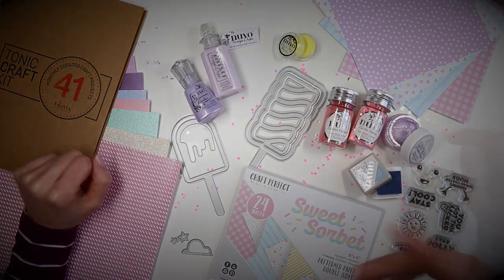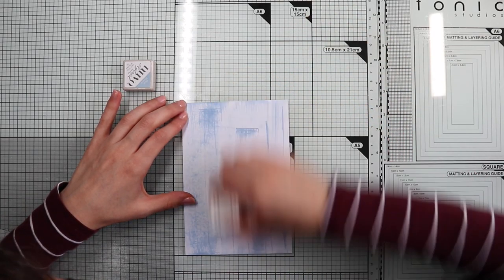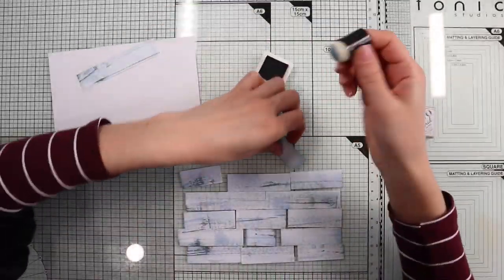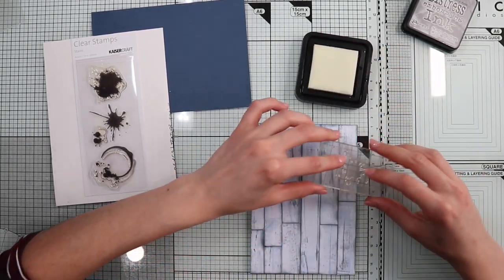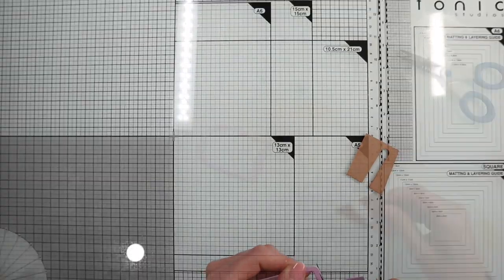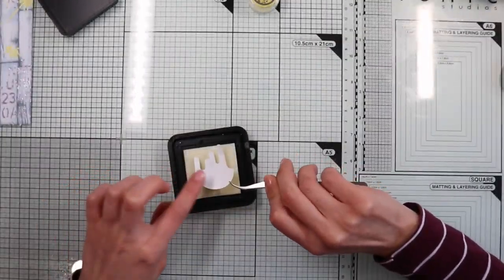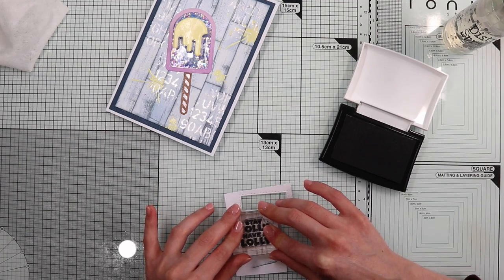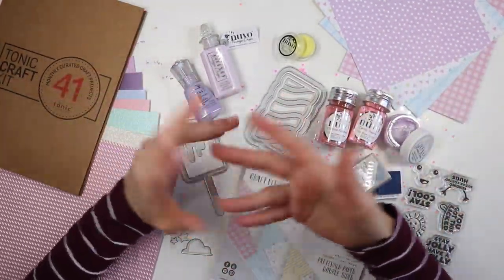Graffiti Style Shaker Card - Popsicle - Mix Media Background | Tonic Craft Kit 41 (ENG)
Hi everyone! Today will create the card number 11 with the Tonic Craft Kit 41 Sweet Sorbet!! Will be a Graffiti-style shaker card, where the focal point, an ice cream (popsicle) created with the exclusive die set included in the kit, will have a DIY background with a wooden planks effect.
I will show you some techniques widely used in mix media projects (art journal, tags, canvas), such as stencil, random stamps and, of course, we will use many different mediums!
Enjoy my video and BeeColorful!!

INFO TONIC CRAFT KIT:
From USA:

Pure Sheen Collection - Sweet Sorbet Set (Nuvo) - 2 random bottle
Blue Sherbet, Buttercup Haze, Candy Hearts, Dusted Fondan

=SUPPLIES (NOT INCLUDED IN THE KIT)
-BASIC TOOLS
Paper trimmer - 45 mm- 30cm- A4 (Fiskars)
Heat It (Ranger)
Clear Stamp Block (Docraft-Papermania)
Finger Sponge Daubers Set (Nuolux)
Binder Clips

-MEDIUM
VersaMark - Watermark Stamp Pad (Tsukineko)
Spring Heather - Set Sea Siren - Diamond Hybrid Ink Pads (Nuvo)
VersaFine - Onyx Black (Tsukineko)